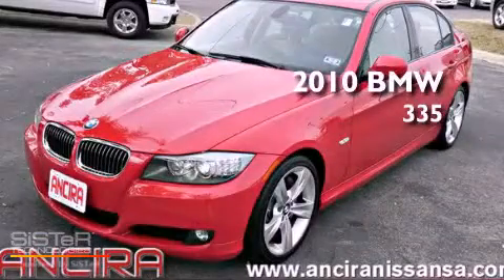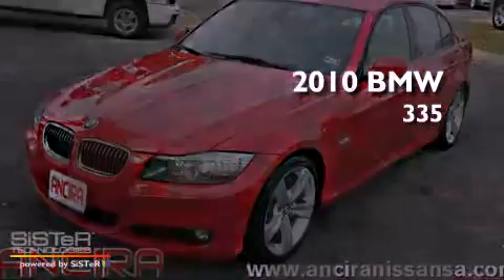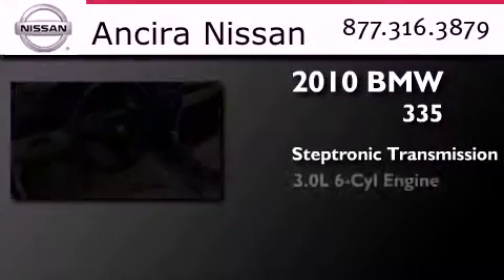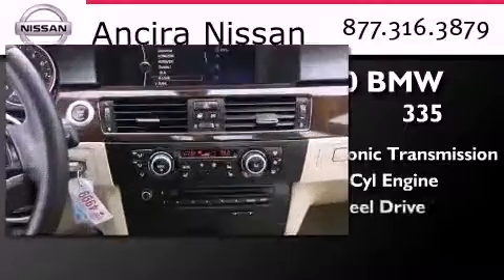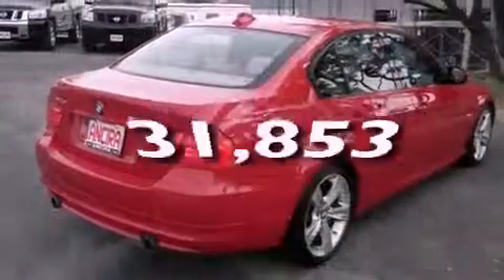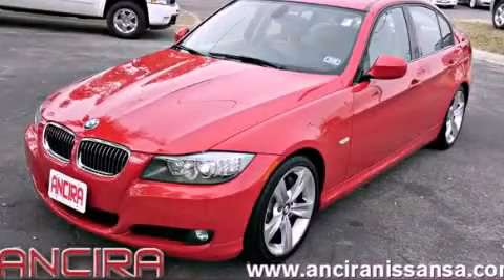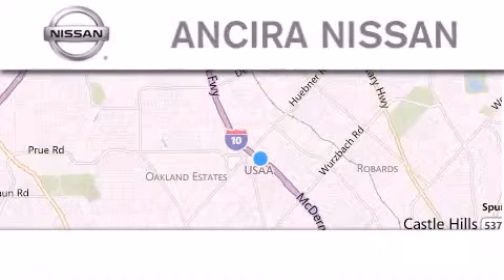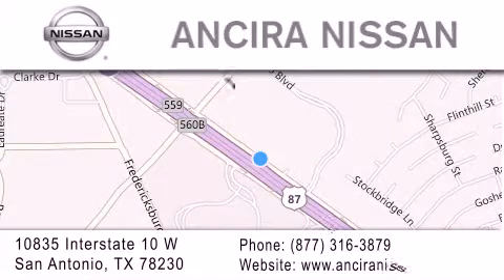2010 BMW 335 San Antonio TX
Year : 2010
 Make : BMW
 Model : 335
 Engine : 3.0L 6 cyls
 Trans . : 6-Speed STEPTRONIC Automatic
 Exterior : Crimson Red
 Miles : 31,853
 Interior : Beige w/Dakota Leather Upholstery
 Stock : 679688A